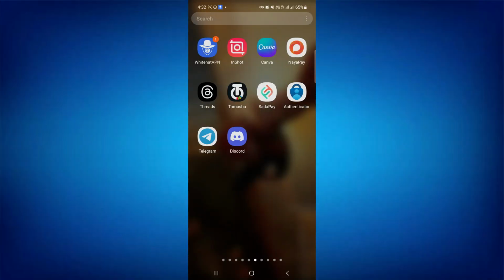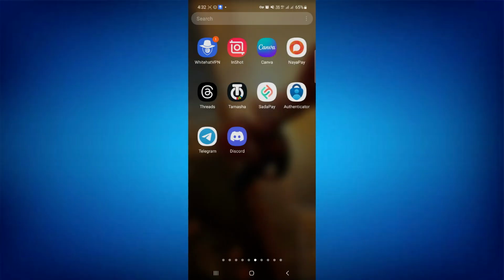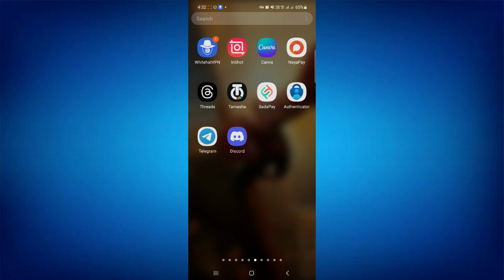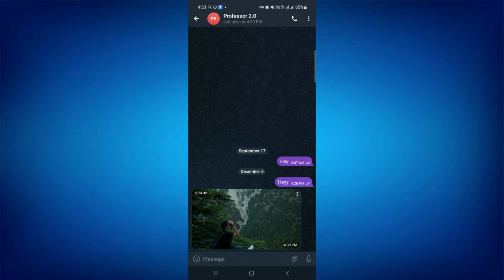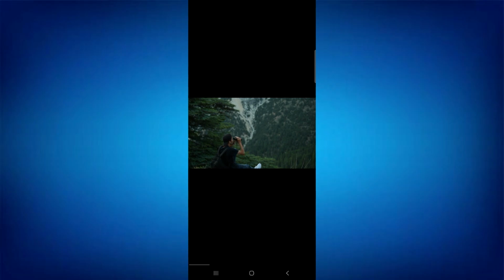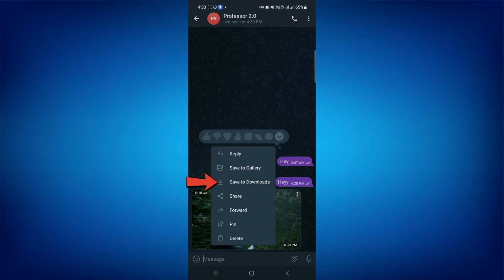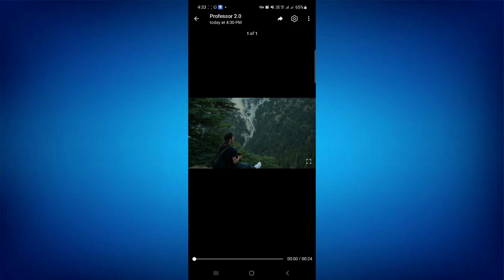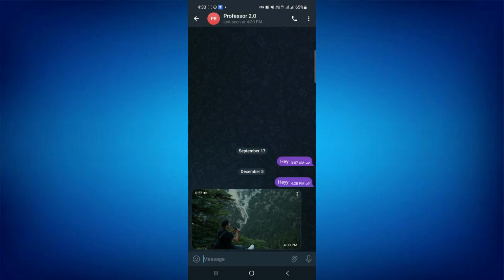How To Watch Telegram Videos Without Terabox (EASY GUIDE)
Want to watch Telegram videos without using Terabox for storage? In this step-by-step guide, we’ll show you how to stream videos directly from Telegram without the need for additional cloud services or downloads!

🔑 In this video, you’ll learn:

How to access videos directly on Telegram without Terabox
Stream videos in high quality without storage issues
How to use Telegram's built-in media player
Tips for saving space and managing video files
Alternative methods for watching and saving videos
💡 Enjoy your favorite Telegram videos hassle-free without needing Terabox! 💡

Did this guide help you watch Telegram videos without Terabox? Let us know your experience or ask any questions in the comments below!